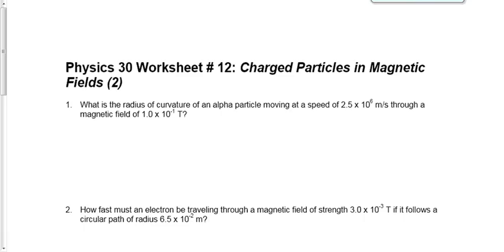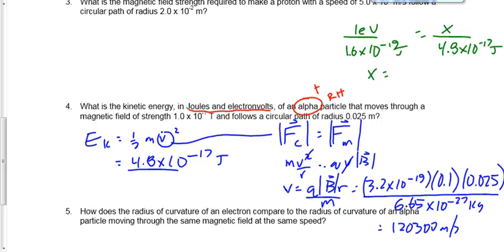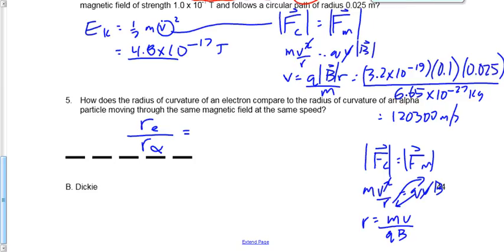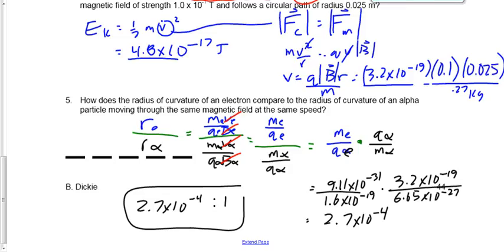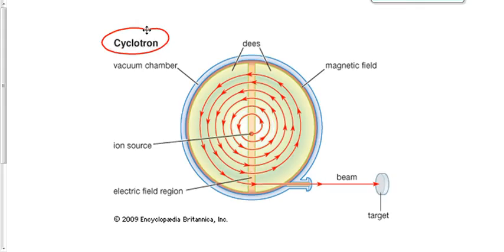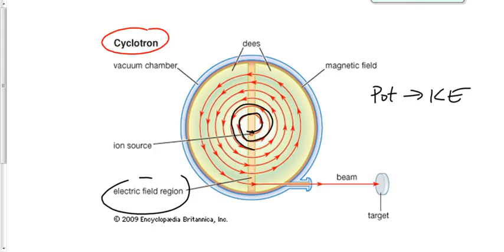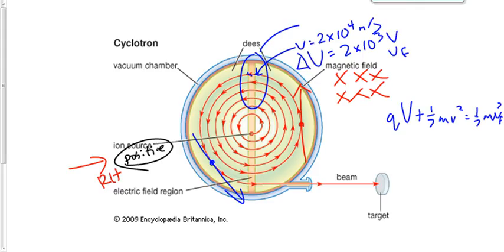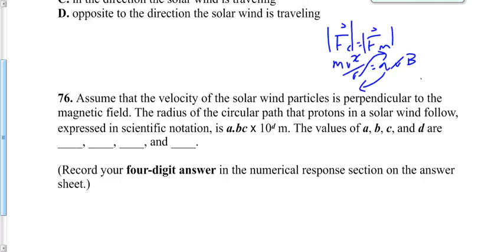(309-P3016S) Path of Charge in Magnetic Field with Cyclotron Application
More on the path of a charged particle in an external magnetic field, and a brief explanation of a cyclotron.